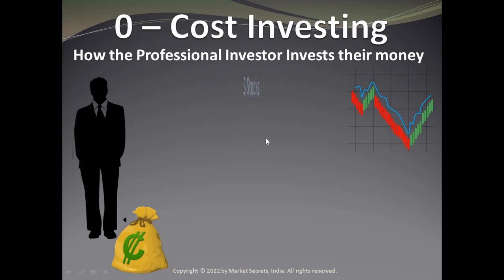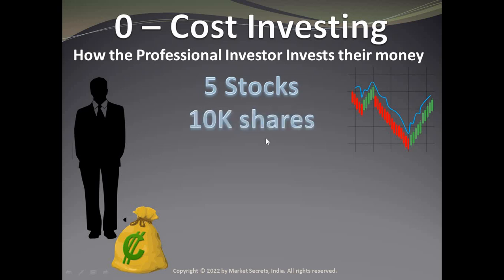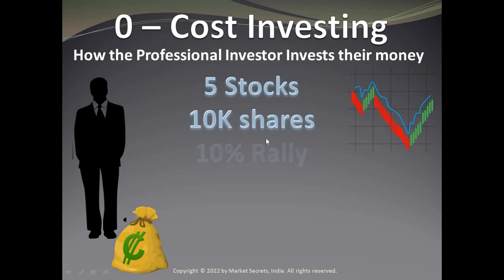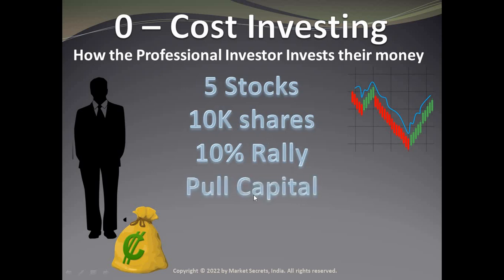What are the Zero-Cost Investment strategies used by Professional Investors?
Zero-cost trading strategies can be used with a variety of assets and investment types including equities, commodities, and options.
I have done this multiple times using stocks. But the one I remember the most is such investment done on Franklin Temptlon MF side pocketing of Vodafone bonds. This was a 0-risk, 0-cost investment.
If you know what you are doing, this strategy can produce immense amount of wealth in the long run.

0-cost investing is the approach used by professional Investors to Invests their money. Let’s what it is and how it works. Here is the simple Example:
• Consider a professional Investor has 5 Crore rupees as his capital.
• As a professional investor, he knows what he is doing and will invest only in handful of stocks (say 5-10 max). Don’t confuse this with diversification, that’s only applicable for retail Investors who wants to reduce their risk. Rich investors will always have a concentrated portfolio.
• In this case, consider the professional investor is investing in maximum of 5 stocks at the same time. So capital for each investment is 1 Crore.
• Let’s say the professional investor identifies a stock and invests 1 Crore rupees in that stock. Consider, the stock is trading at 1,000 rupees. So he will be buying 10,000 shares
• Let’s say stock rallies by 10% after few days/weeks, which is his target price. In this case, stock will now be trading at 1,100 Rupees and his investment would have grown to 1.1 Crore
• Now the professional investor will sell the stocks worth 1 Crore rupees and pull his initial investment of 1 Crore rupees out. So in this case, he will sell 9091 shares and leave the remaining 909 stocks in their portfolio for lifetime.
• Since he pulled his capital out, he can use this 1 Crore rupees capital again to invest in another stock and repeat the same thing over and over and over. This will result in getting a risk free portfolio of stocks. All his shares can now be considered to be brought for free or 0 cost, that’s why it is called 0-cost investing. This is How the Professional Investor Invests their money.
• Over the years, 60-80% of the stocks in this portfolio will generate average returns of 8-15% YOY and 10-20% of the stocks would go to 0. But the remaining 10-20% of the stocks would be the real king, they would be multibaggers which would be generating tons of wealth for you
• This can be repeated in not just stocks, you can do this in bonds and mutual funds as well.